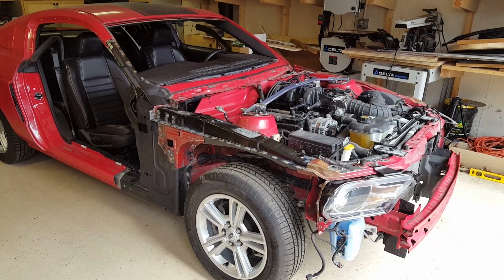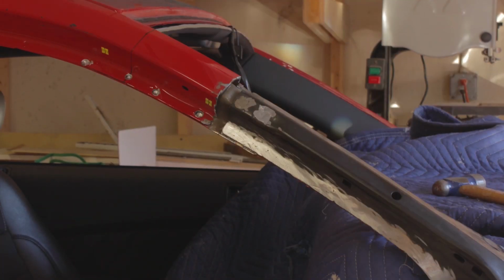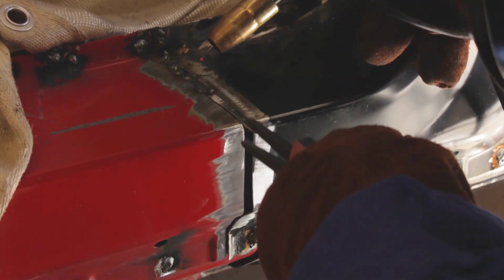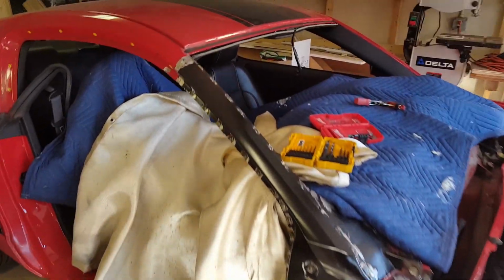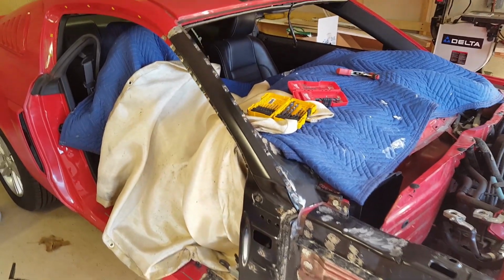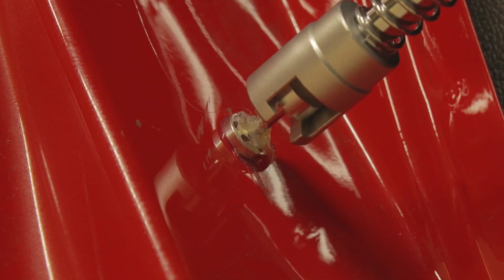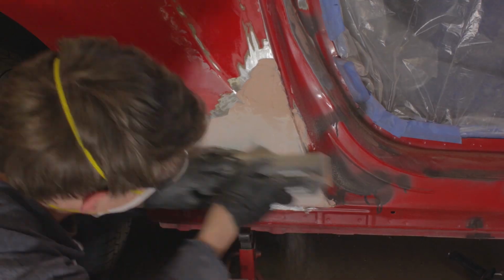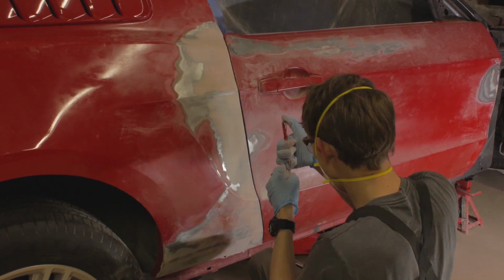Mustang bodywork, ready for paint! Part 11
Next video will be out tomorrow.

There are a few things I learned that I could have done better in this video, so don't follow this as a guide.